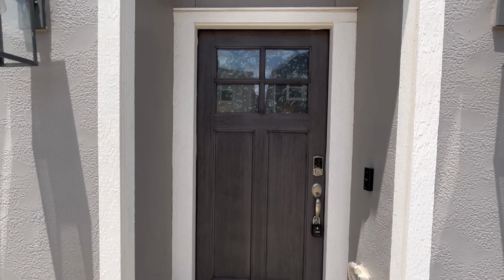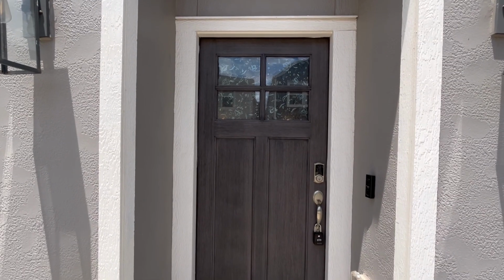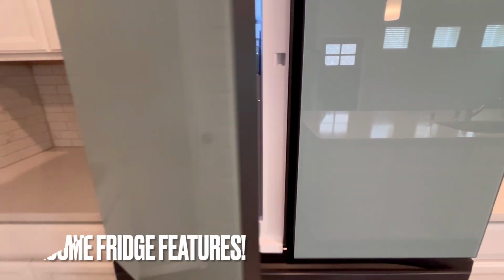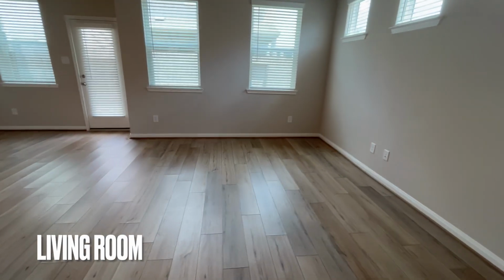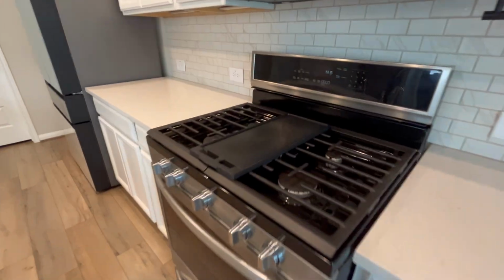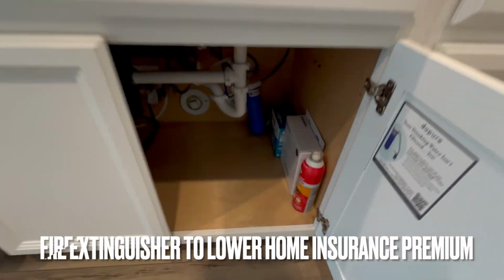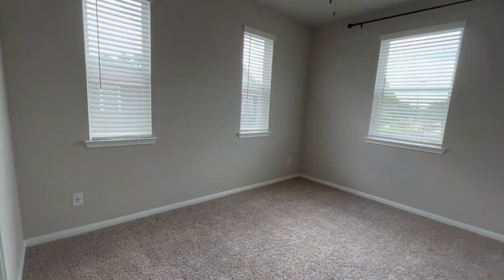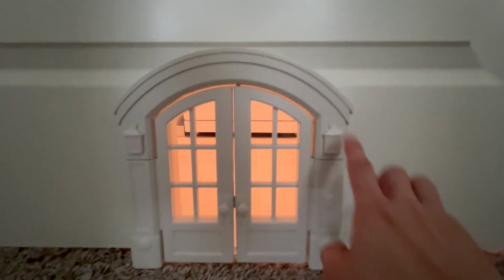I DIDN'T Waive My FERPA Rights for Harvard & Wharton MBA Apps — Here’s What Happened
Join me for an emotional empty house tour as I walk you through the upgrades, little secrets, and special memories from my home before I move away. Along the way, learn what FERPA rights mean for college and MBA applicants, why most schools ask you to waive them, and hear my personal story about not waiving my rights for my MBA applications. Stick around until the end to hear what I discovered in my Harvard Business School application file.